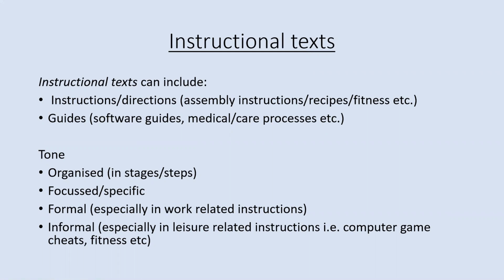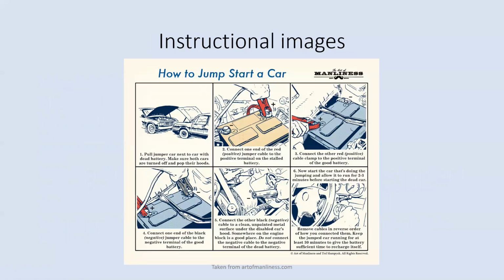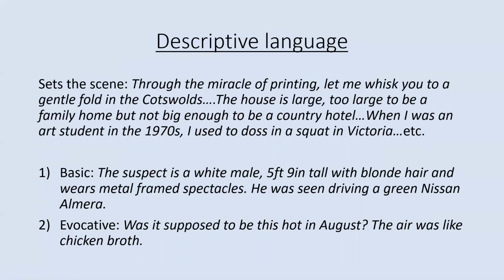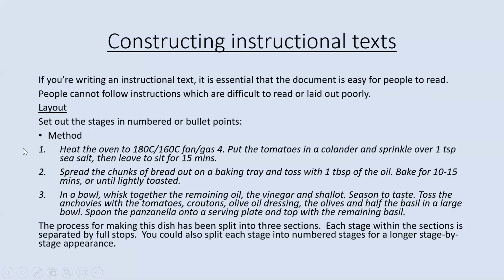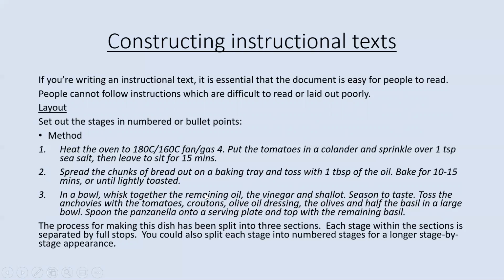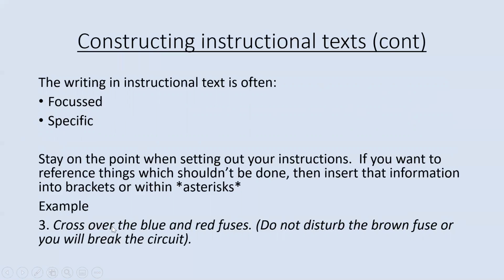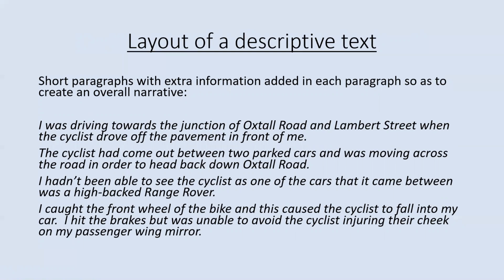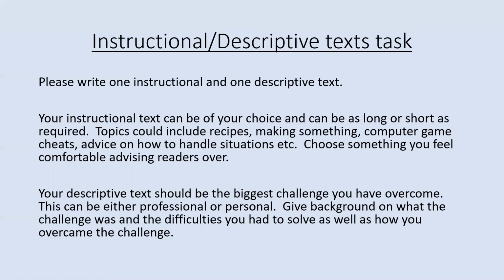L1 & L2 English Writing Descriptive and Instructional Texts